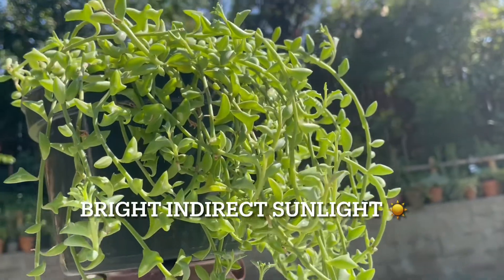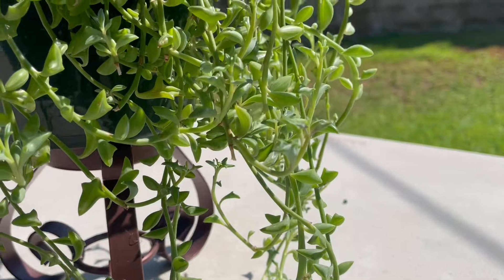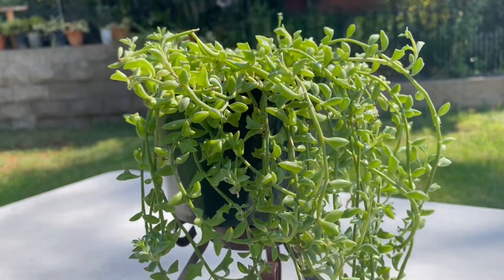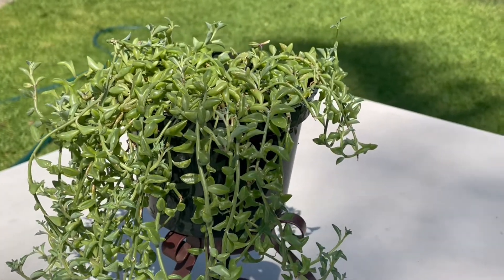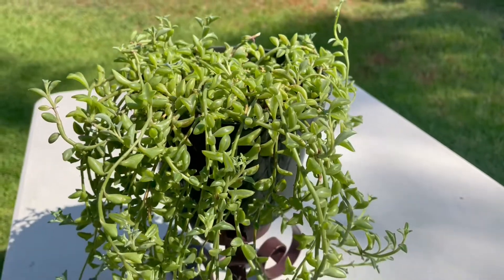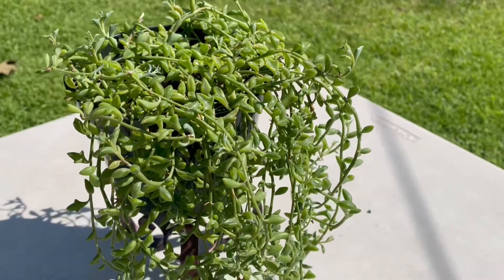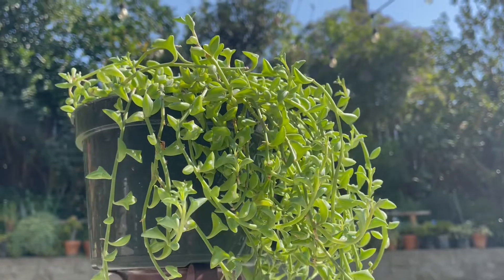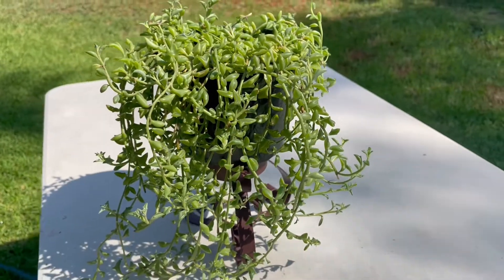String of Dolphins Plant Care 🐬🐬🐬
Hi everyone! Today I will share how to care for String of Dolphins. I hope you learn something from it. Thank so much. Have a great day🥰